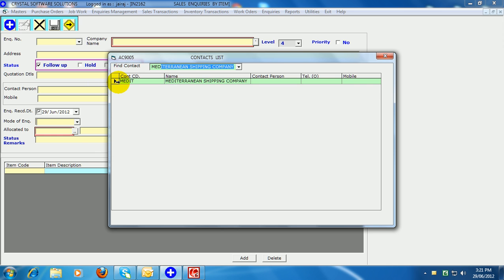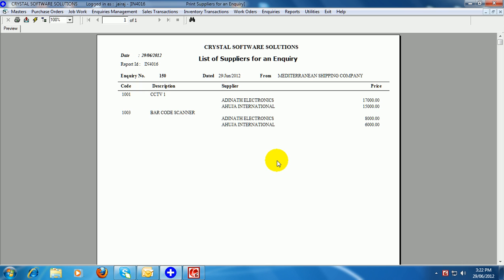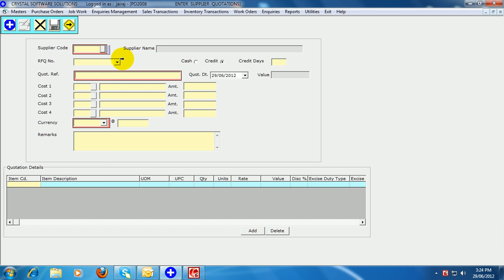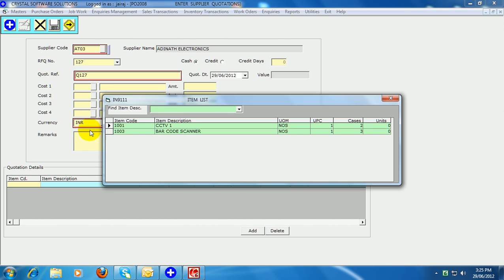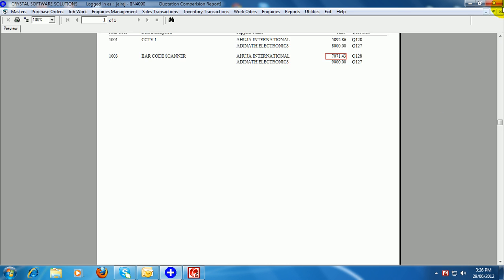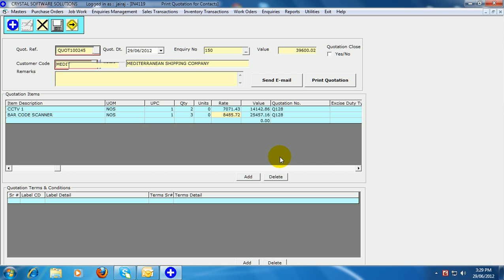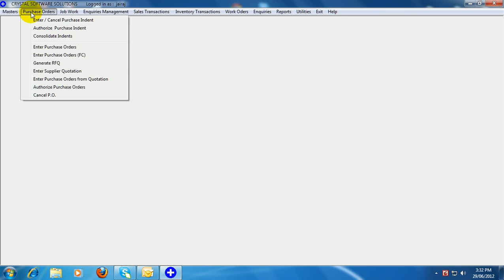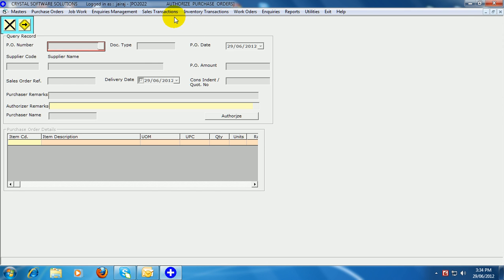FOR SHIP SUPPLIERS & TRADERS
Customers / Suppliers Database, Receive Enquiries / Leads, Auto Email RFQ (Request for Quotes) to Suppliers, Suppliers Quotations, Quotation Comparison Statement, Mark-up percentages for every customer, Different Rates for Different Customers for the same product, Quotation to Customers, Email Quotations to Customers, Purchase Orders, Authorize PO, Customer's Sales Order, Authorize Sales Orders, Invoicing & Despatch